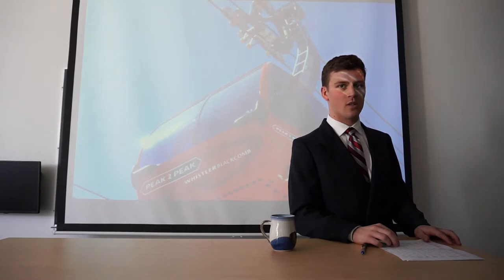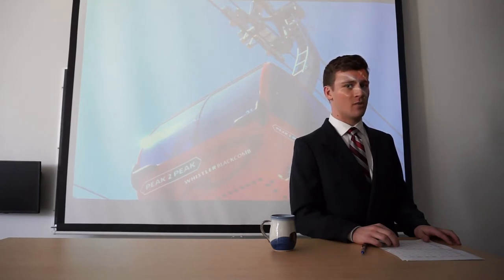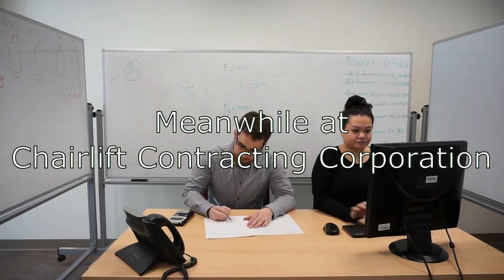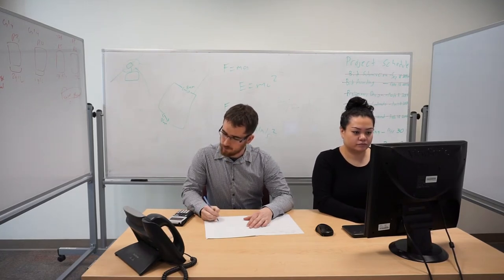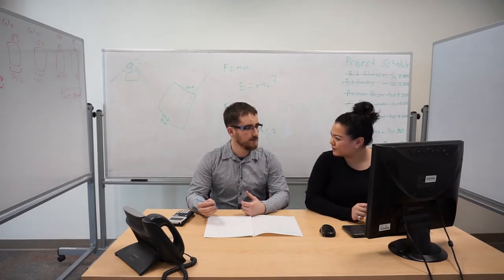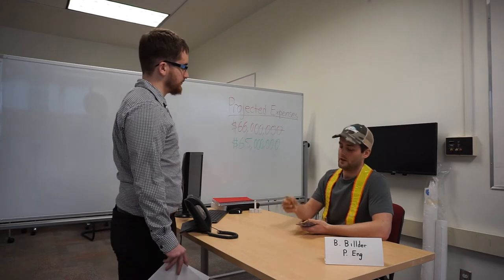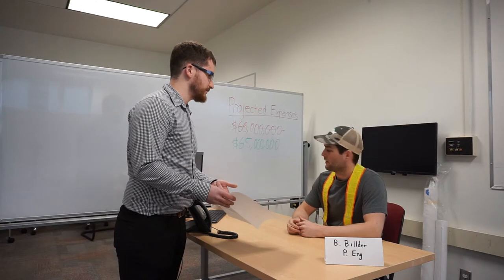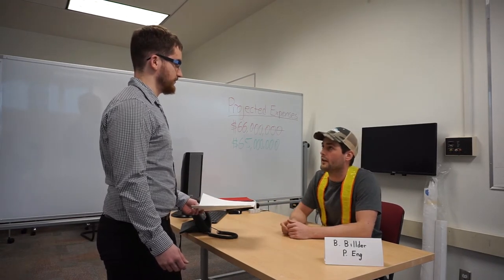APSC 450 Assignment 2 - Group 28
Video Project for APSC 450 Professional Engineering Practice course at UBC.

In this video, Group 28 examines the ethical issue of whistleblowing.